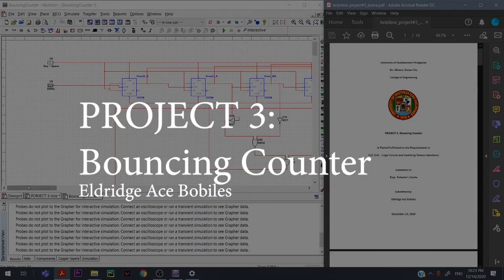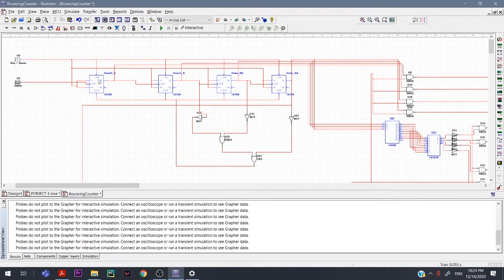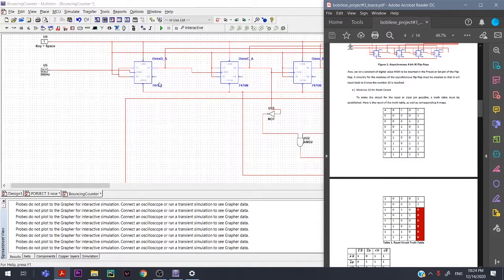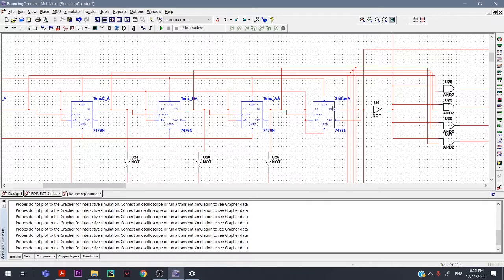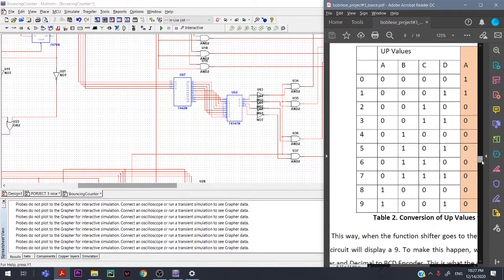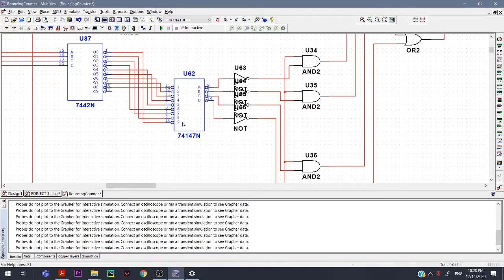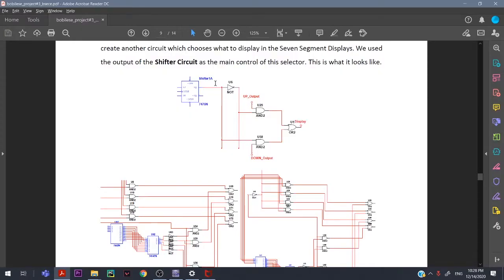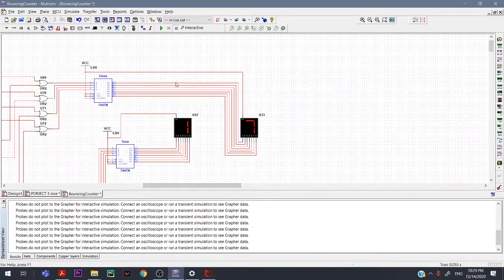Project 3 Bouncing Circuit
Submission for ECE 314L